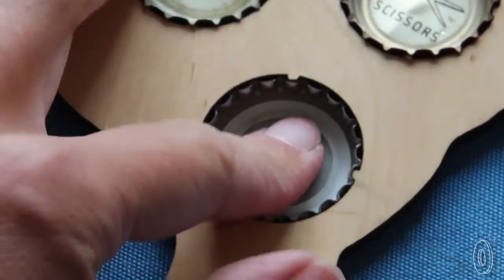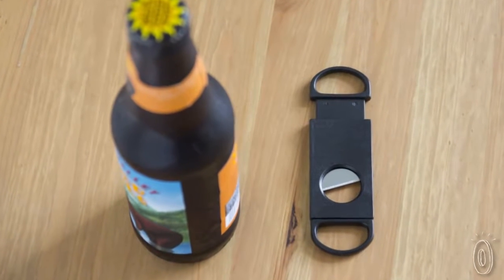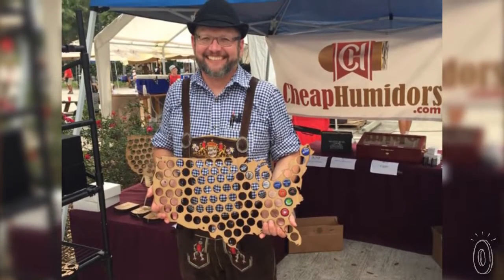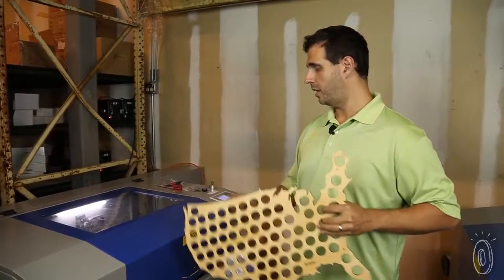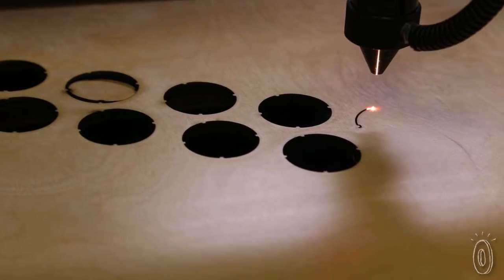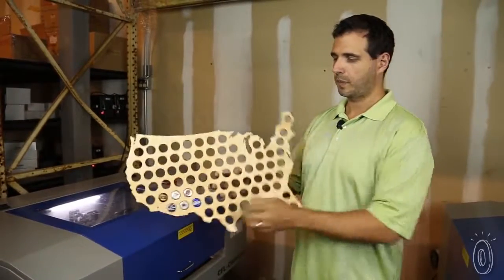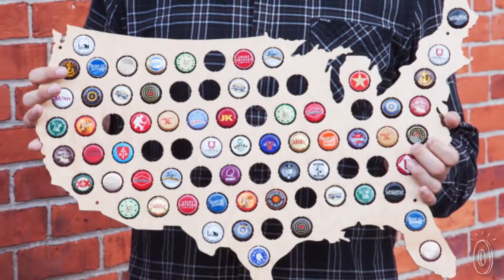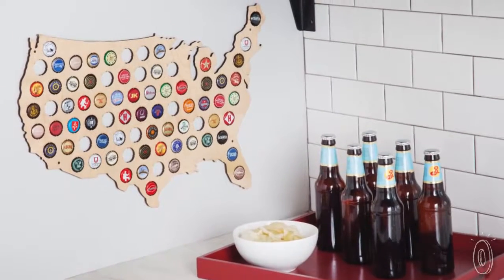Here’s how to cap off your favorite beverage